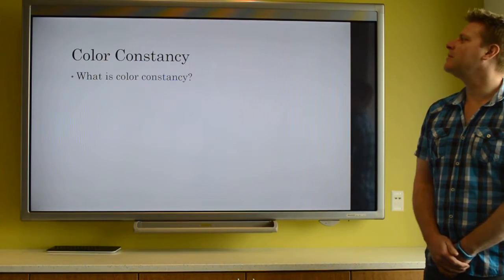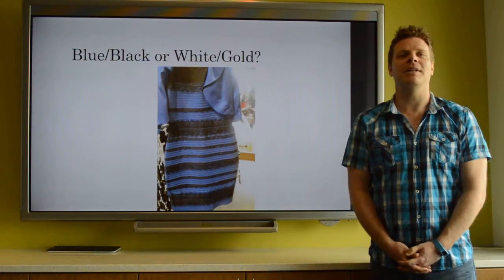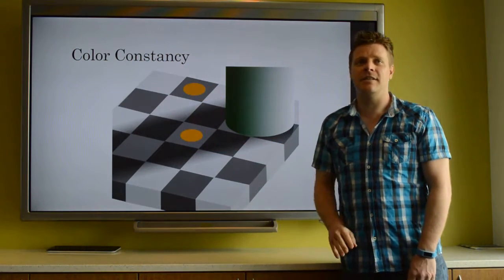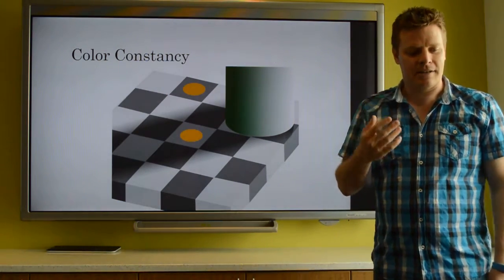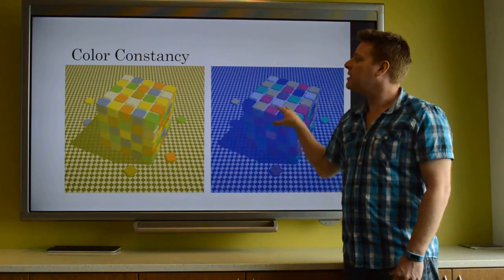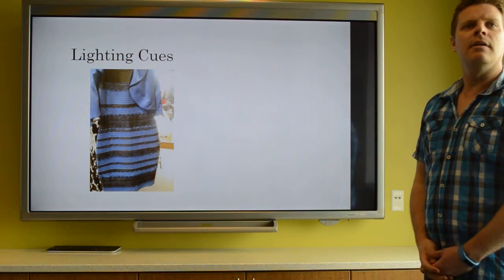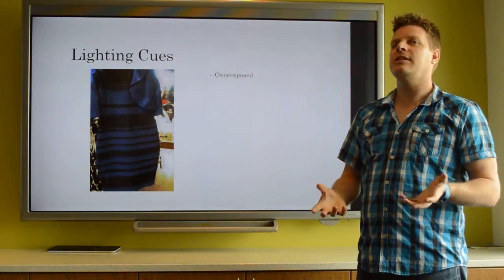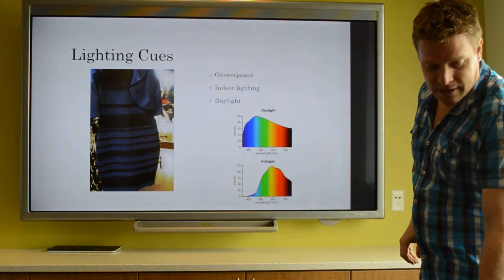Microteaching Color Constancy